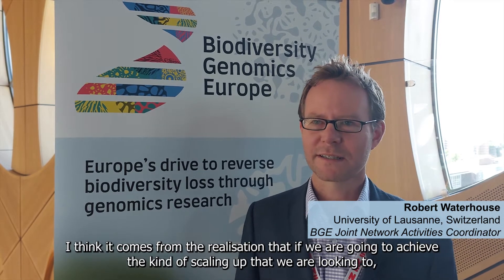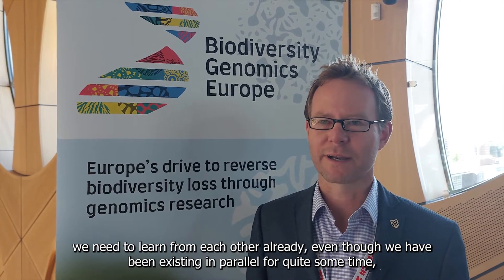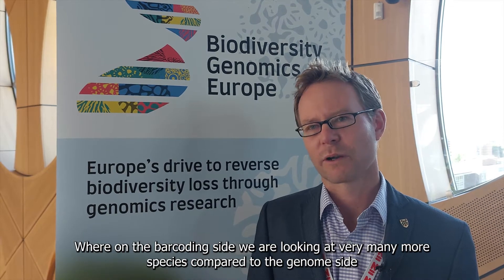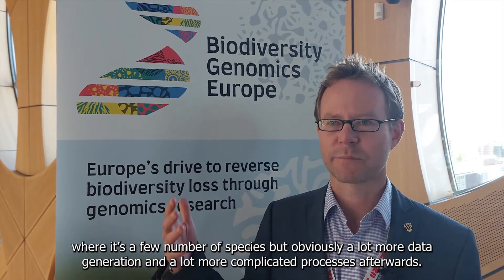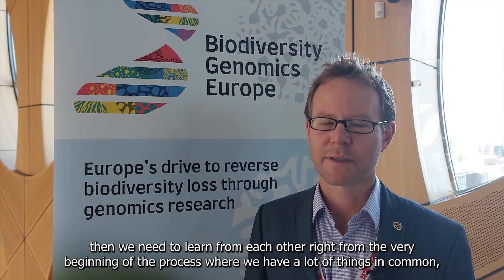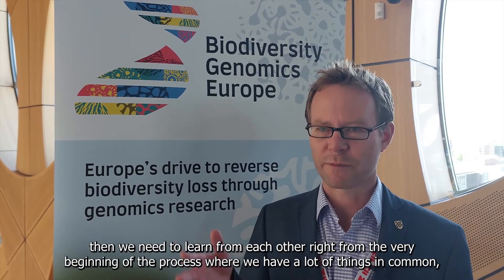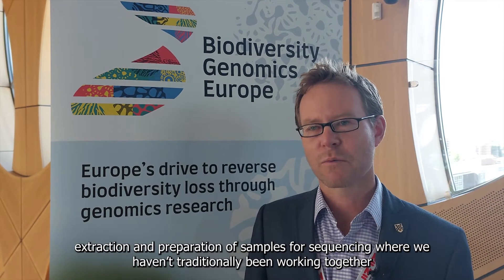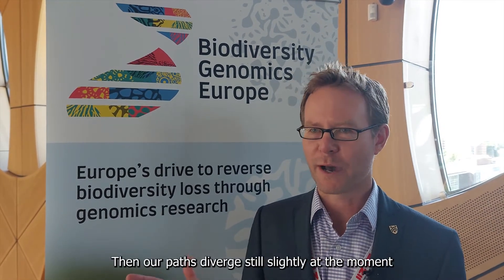Biodiversity Genomics Europe (BGE): DNA Barcoding and Full Genome Sequencing working together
Robert Waterhouse, BGE Joint Network Activities Coordinator on how BGE brings together the BIOSCAN Europe and European Reference Genome Atlas (ERGA) communities: "If we are going to achieve the kind of scaling up that we want to achieve, we need to learn from each other, even if we have existed in parallel for some time".